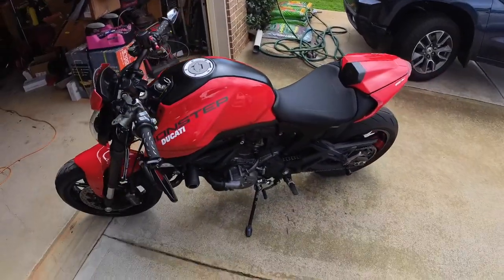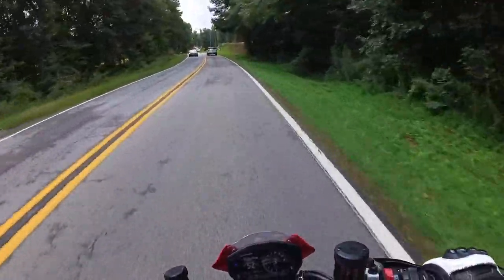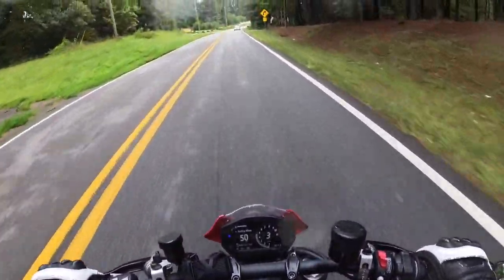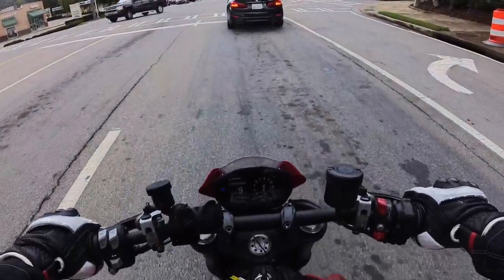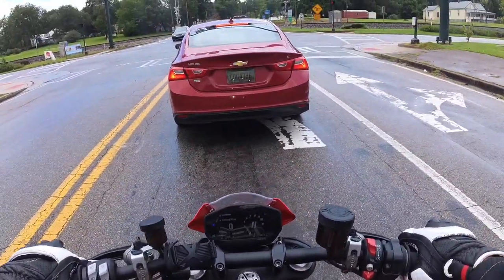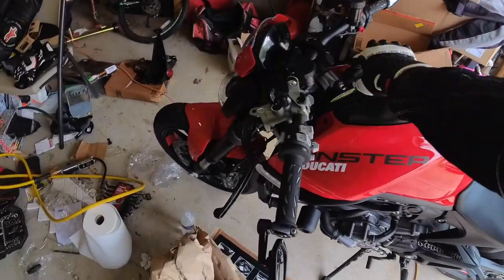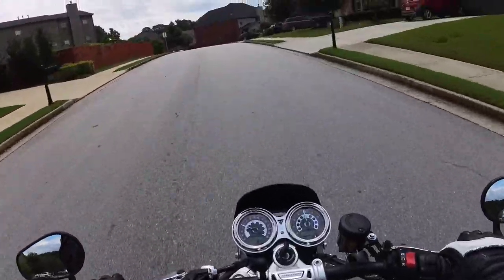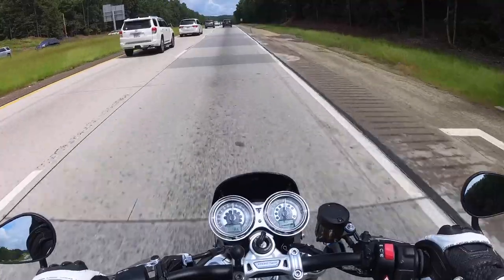2022 Monster+ vs 2022 Speed Twin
Back to back riding impressions, first on the new Ducati, and then on my Speed Twin that I just installed Ohlins shocks to, as well as a new throttle map that REALLY woke the Triumph up.  Check it out!